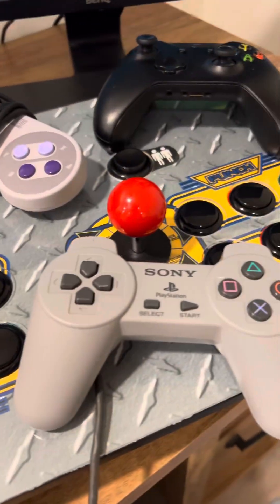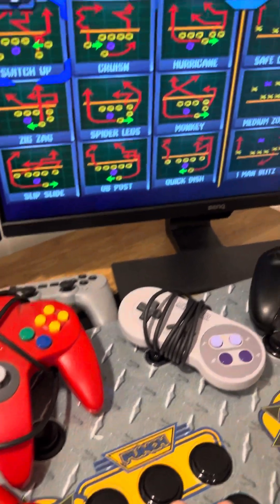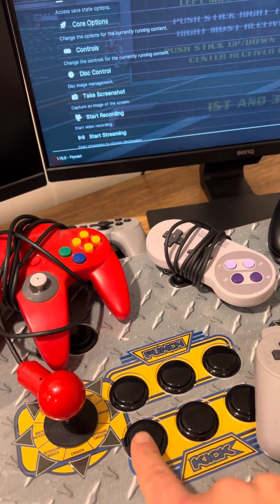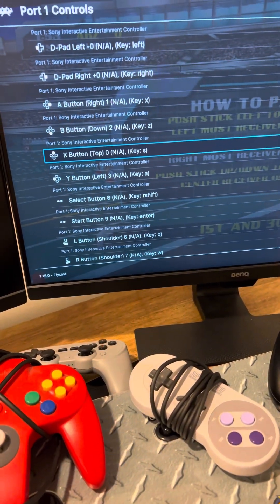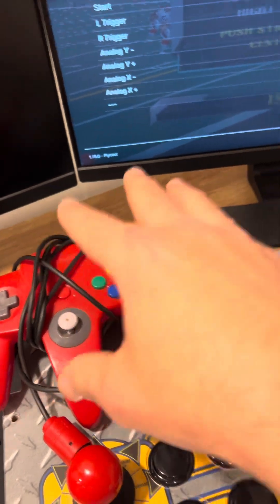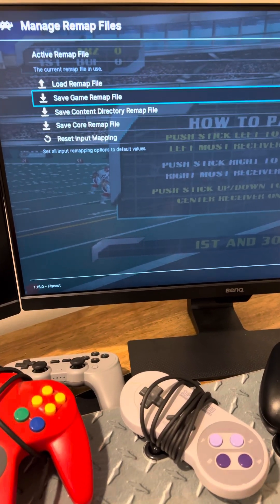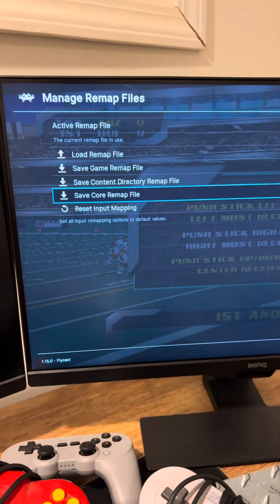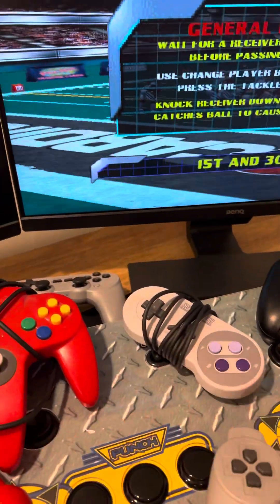How to adjust game specific buttons on batocera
A quick tutorial on how to set game specific buttons on batocera.

Example: if you are playing on an arcade and are limited to only 6 buttons, you most likely will not have one of the yellow n64 buttons or “z” button mapped. This will enable you to do so for a specific game or even an entire console.

Be sure to save game remap file (game specific) or save core remap file (entire console) before exiting.